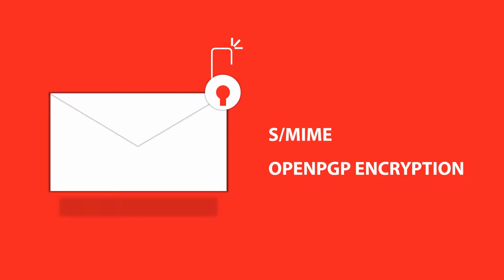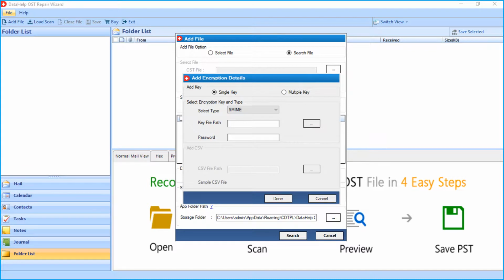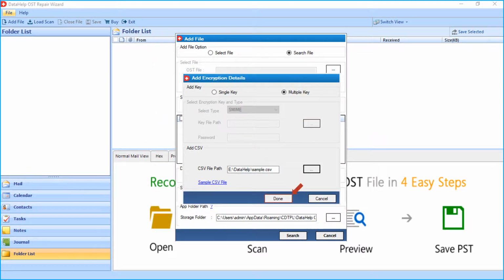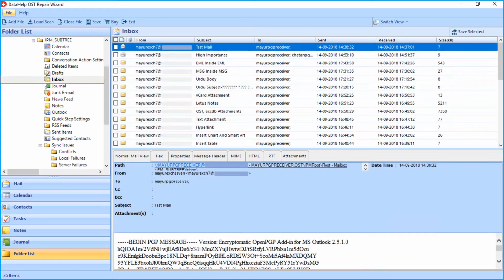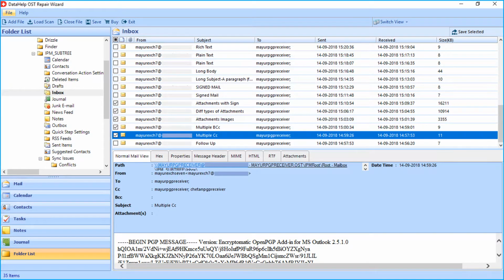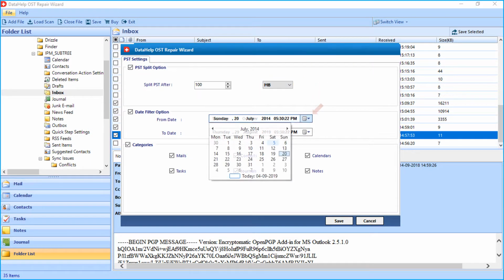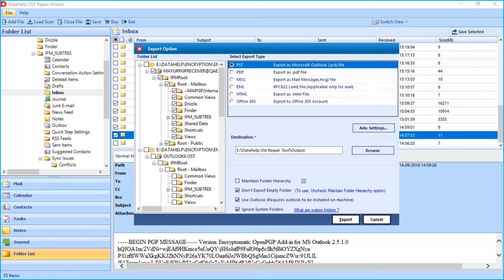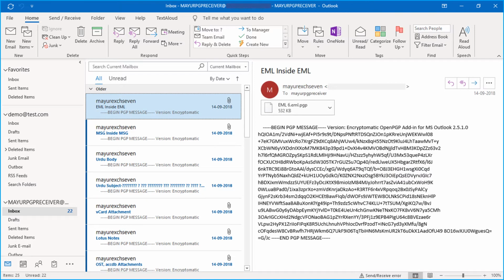Decrypt Outlook OST Data encrypted with S/MIME or Open PGP Encryption | Multiple Key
Datahelp OST Repair tool is an efficient software to repair your corrupted Outlook OST Data & helps you recover all your permanently deleted Data Items from OST Files. In this Video, we will go through the step-by-step method of how to Decrypt OpenPGP Encrypted OST E-mails using Datahelp OST Repair Tool efficiently. Users just have to Provide associated Certificates with password to decrypt mails or Private Keys with password to decrypt OPENPGP encrypted mails.

How the tool Works :

1) Install & Run OST Recovery Wizard, Add Files
2) Two options to add OST file : Select File / Search File
3) Choose desired Decryption Options (SMIME/OPENPGP - Single Key or Multiple Keys)
4) Successfully Decrypt OST Emails.